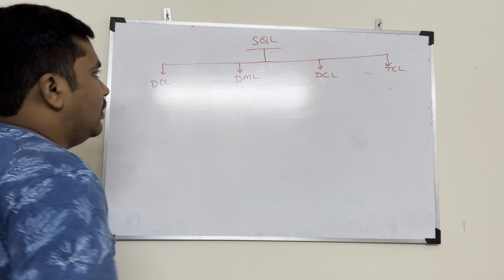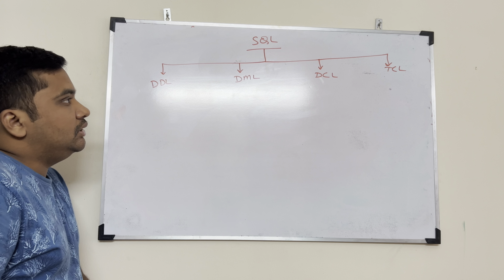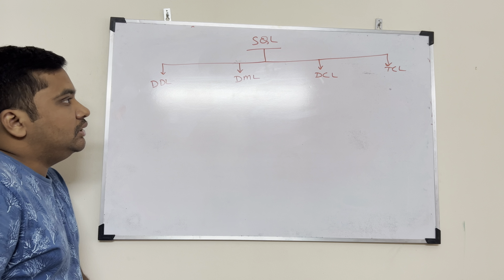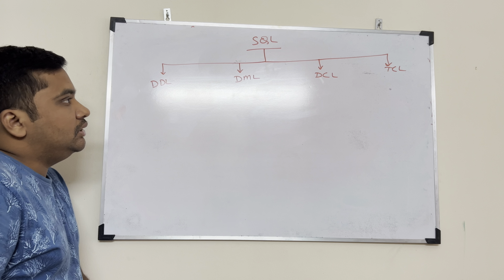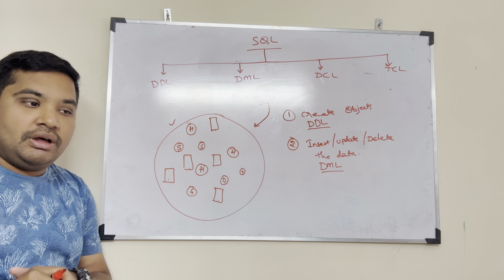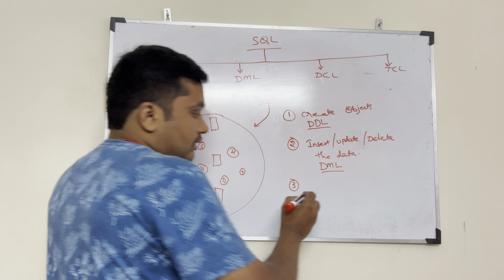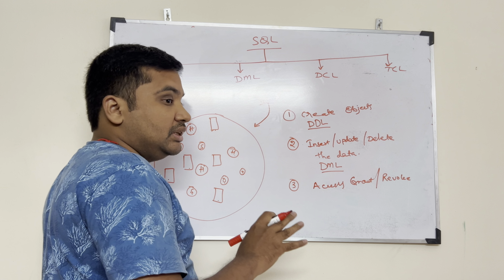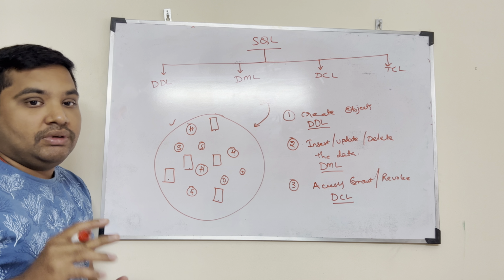Mastering SQL Commands: A Deep Dive into DDL, DML, TCL, and DCL Operations!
Welcome to our comprehensive guide on SQL commands! 🚀 In this series, we delve into the essential realms of DDL (Data Definition Language), DML (Data Manipulation Language), TCL (Transaction Control Language), and DCL (Data Control Language). Whether you're a budding developer, database enthusiast, or someone seeking a solid foundation in SQL, our tutorials have got you covered.

📘 What You'll Explore:

DDL (Data Definition Language): Crafting and altering the structure of your database with precision.
DML (Data Manipulation Language): Unleashing the power to insert, update, and delete data seamlessly.
TCL (Transaction Control Language): Managing transactions effectively to maintain data integrity.
DCL (Data Control Language): Controlling access and permissions for secure data management.
Our step-by-step breakdowns and real-world examples ensure that you not only grasp the theory but also gain practical skills to implement these commands in your own projects.